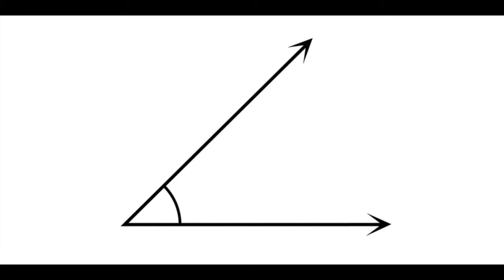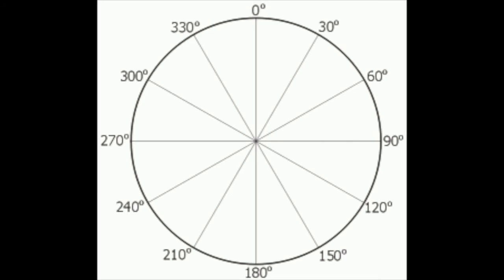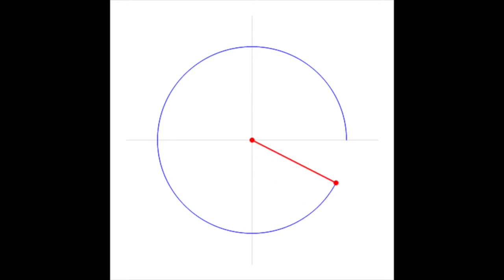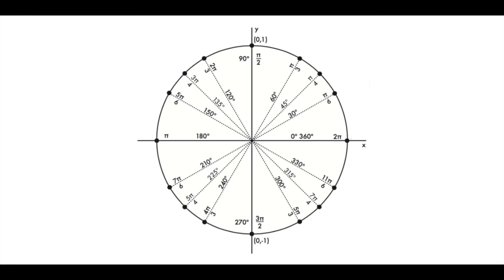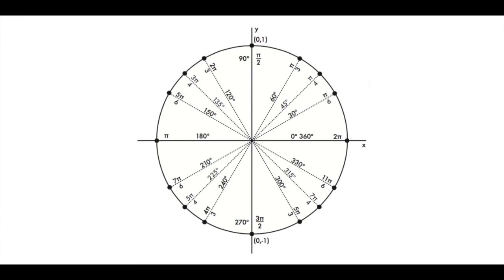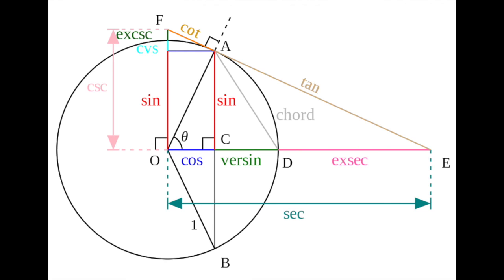Angles and Their Measurements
To understand trigonometry, we have to start with angles and the ways we measure them.